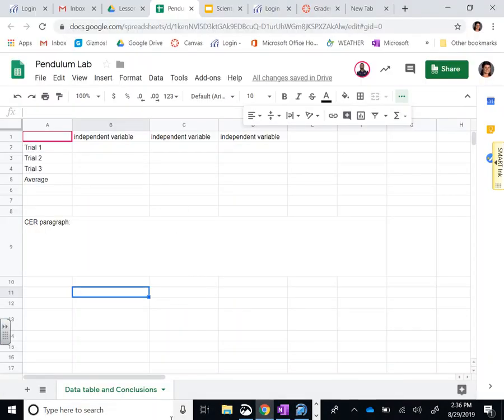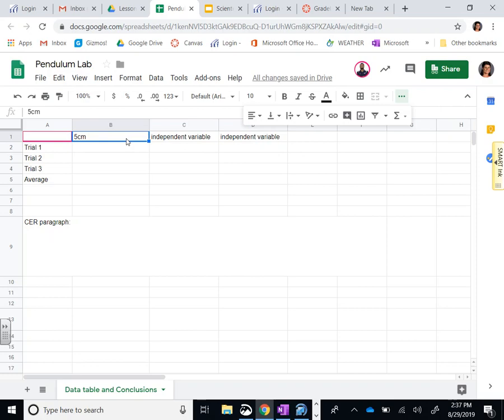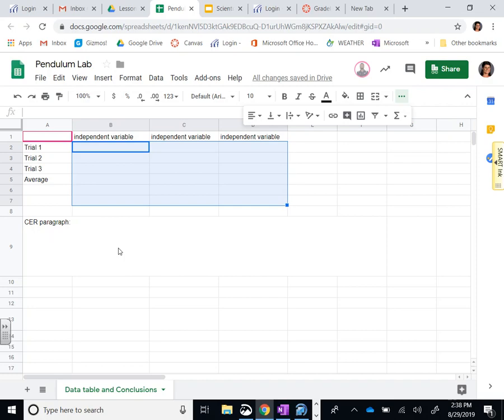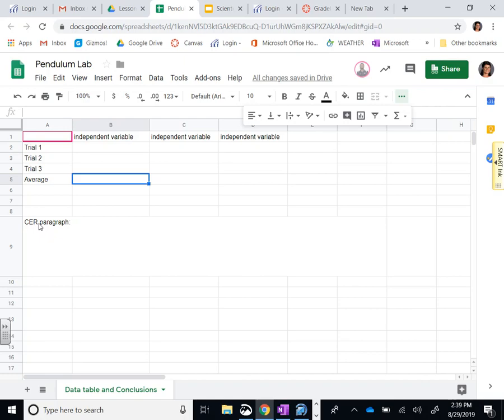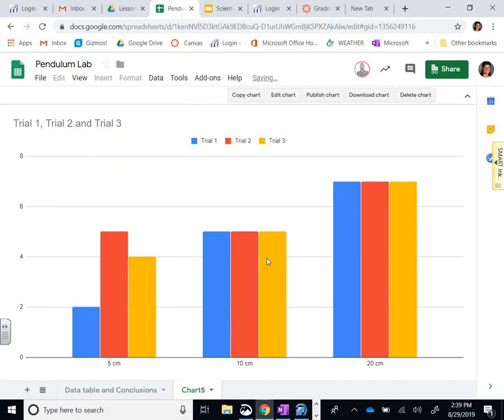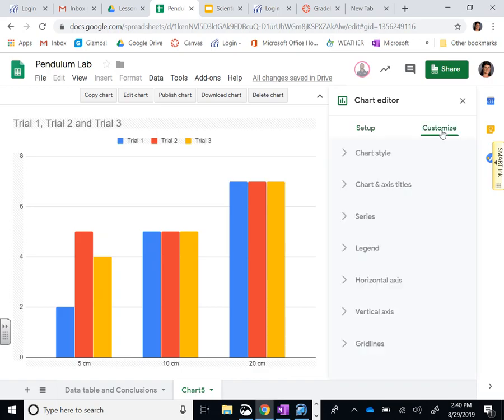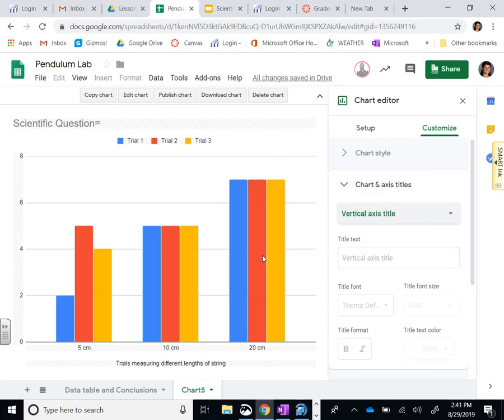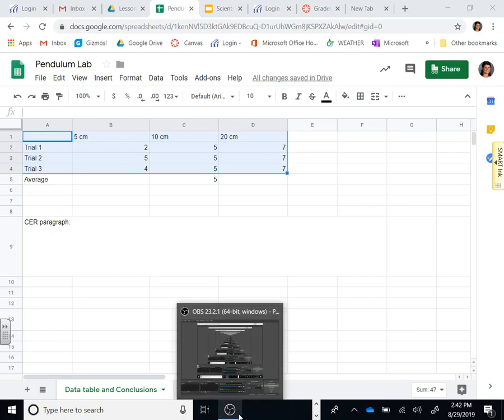Pendulum Lab Report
Tutorial of how to complete data table and graph.